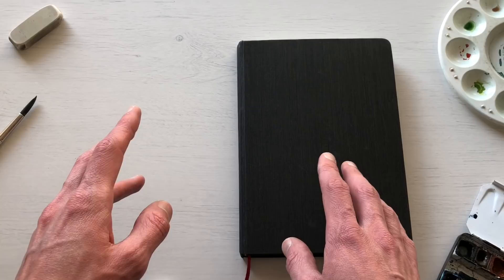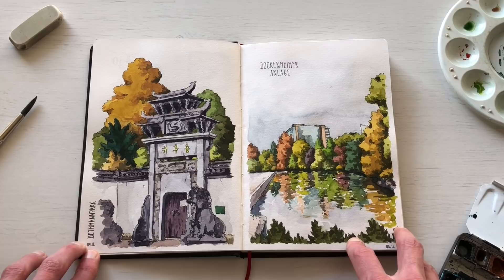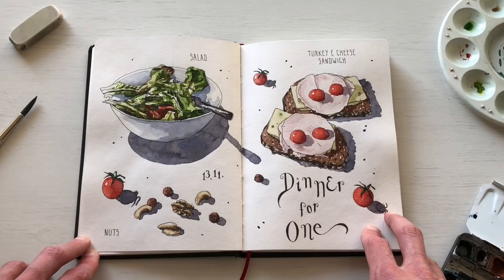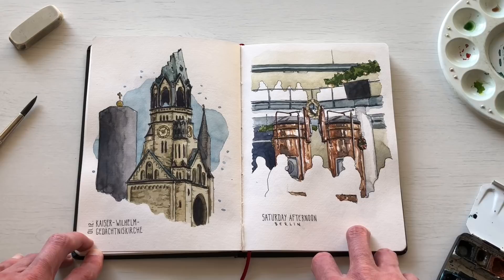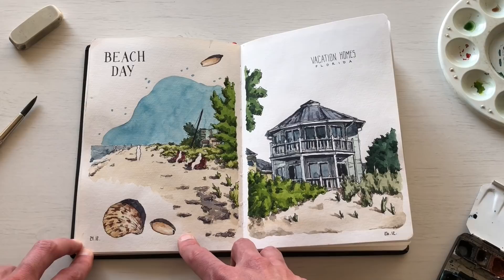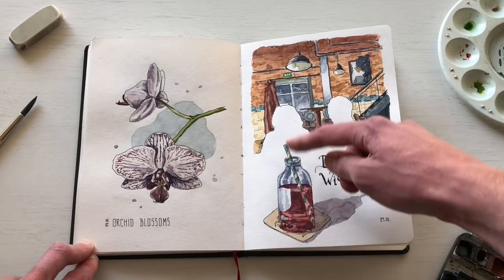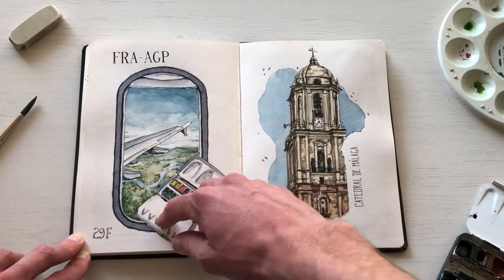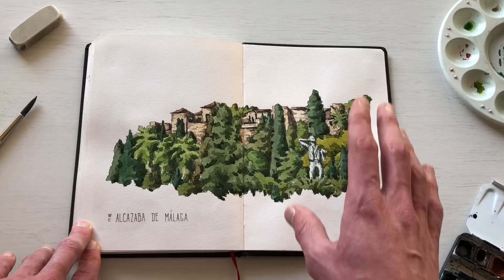NEW SKETCHBOOK TOUR: Winter 2018-2019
Now for another sketchbook tour - this time with all my sketches from this past winter!

Countries sketched in: Germany, Netherlands, USA, Spain